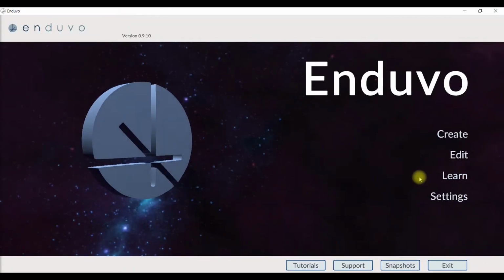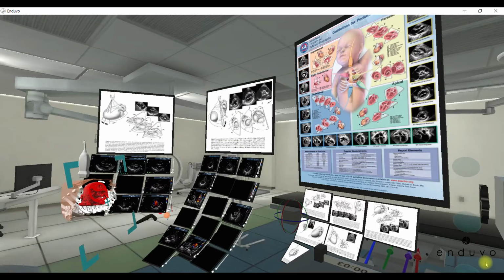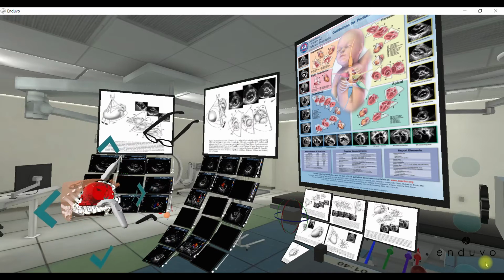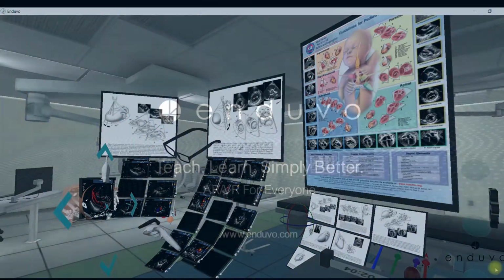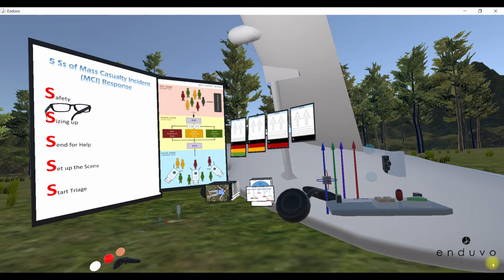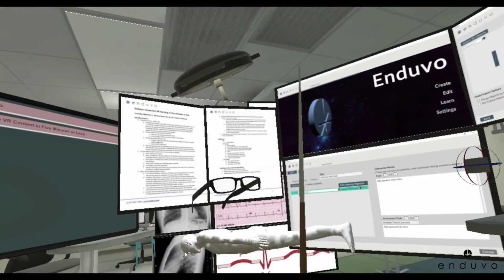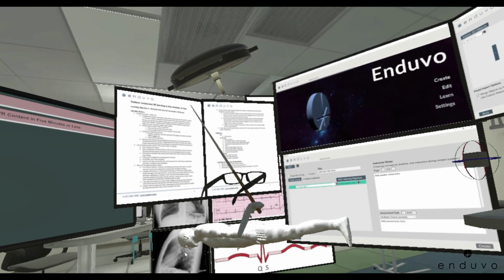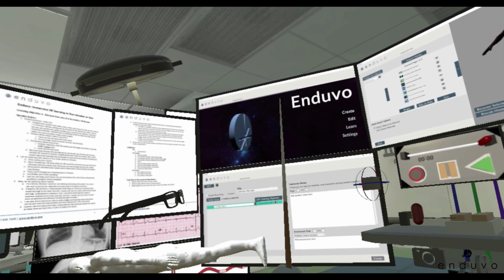Create in 0.9.8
Demo video (includes learn: peds echo, learn: civilian MCI response safety, and create)